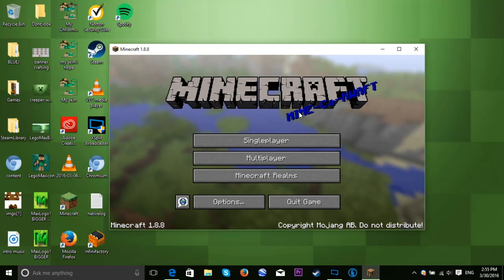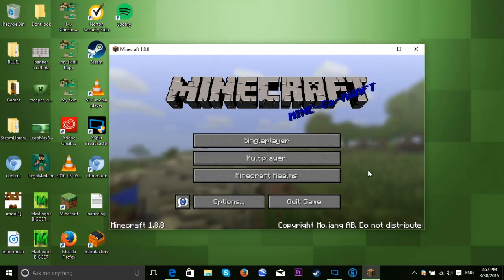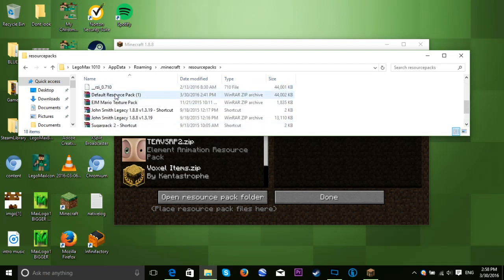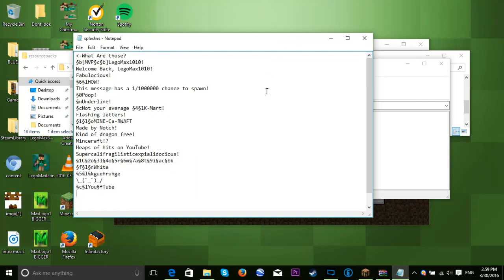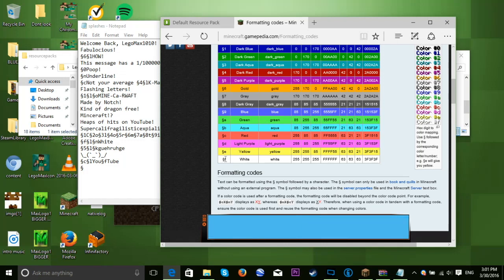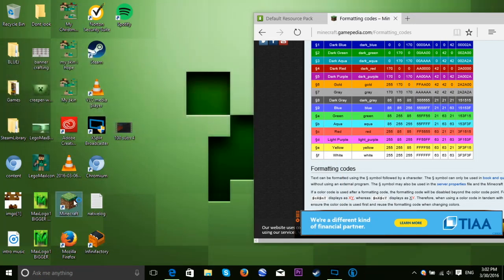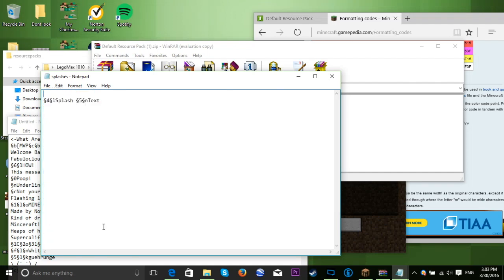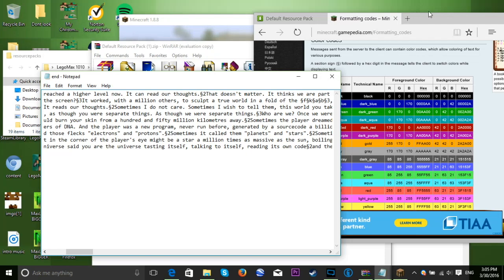Minecraft | HOW TO CHANGE SPLASH TEXTS!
In this video I will be showing you guys how to change you splash texts (Those yellow messages at the Minecraft menu)

Special symbol of required fabulocious amazingness: §
▶Share and favorite it